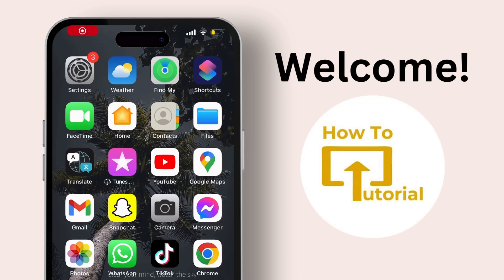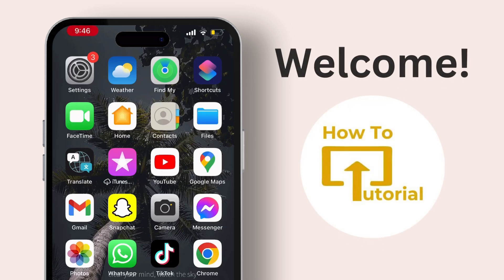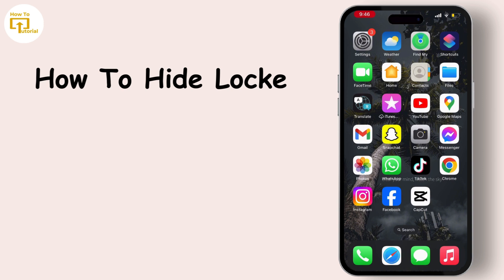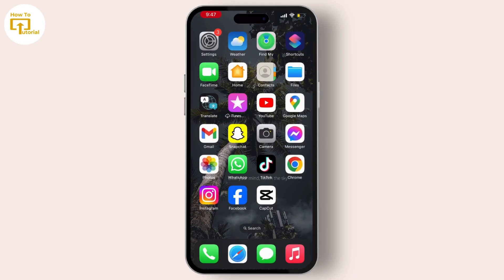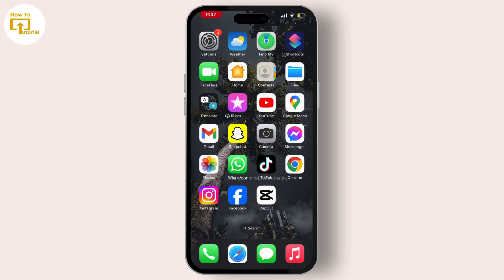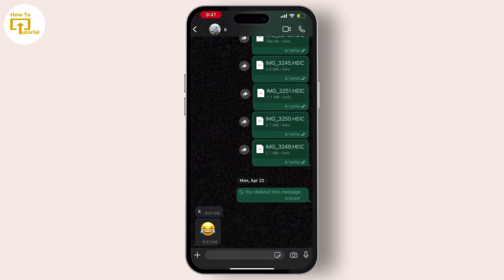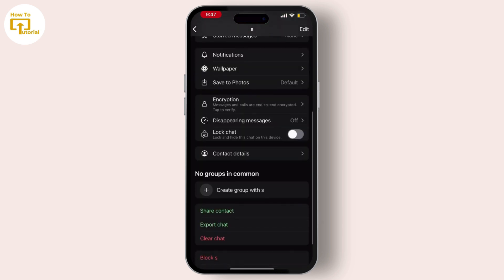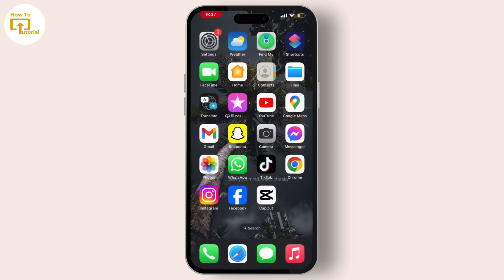How To Hide Locked Chats On WhatsApp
Tired of people accidentally seeing your locked WhatsApp chats? In this video from Login Helps, we show you how to take your chat privacy a step further by HIDING your Locked Chats folder completely!  This way, only you'll be able to access them using a secret code.

Perfect for keeping confidential conversations extra secure! Learn how to enable this feature with our easy-to-follow steps.